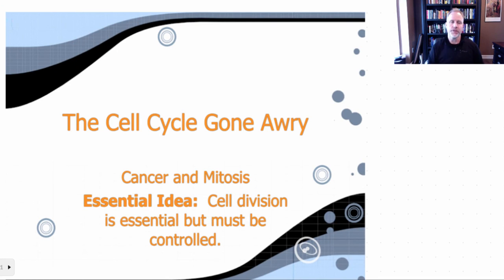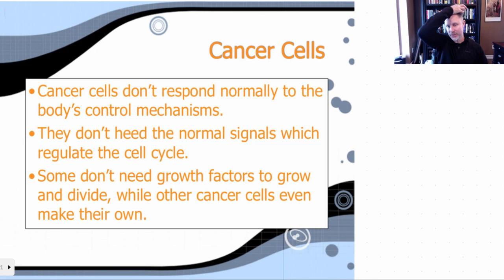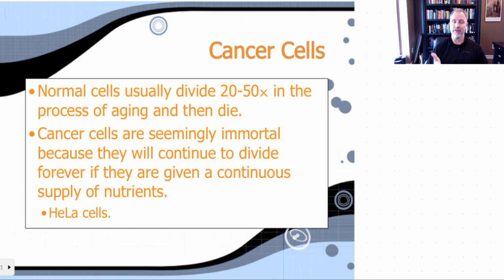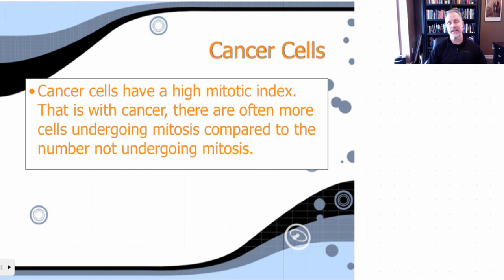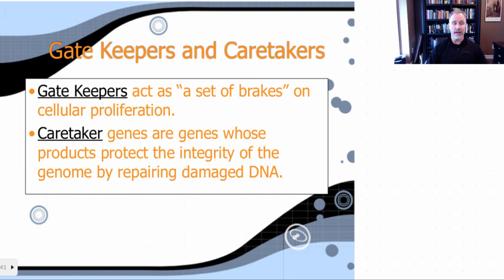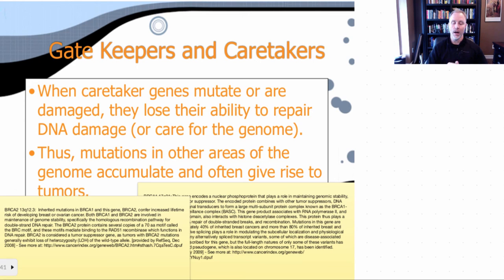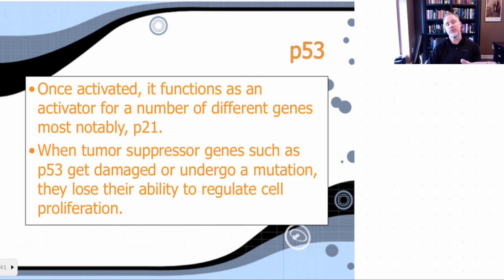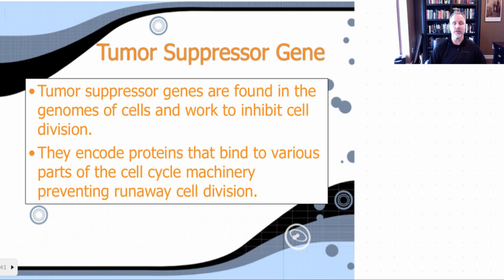Chapter 12 Part IV Cancer